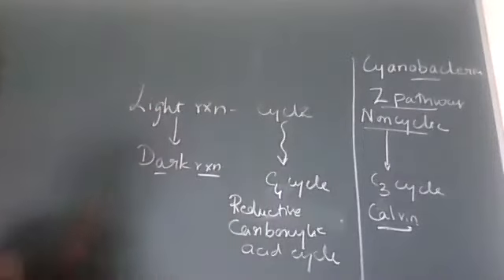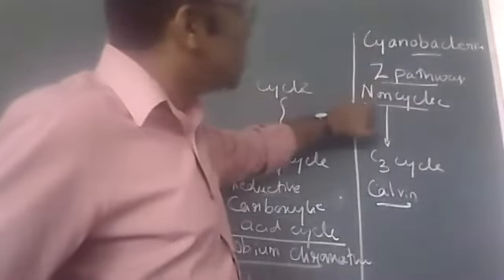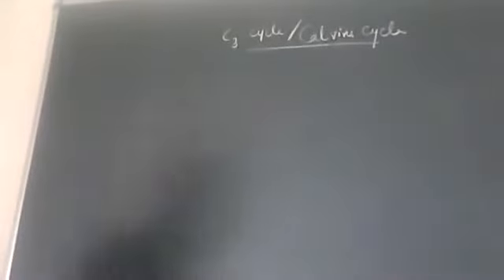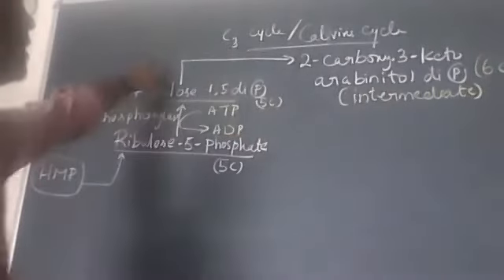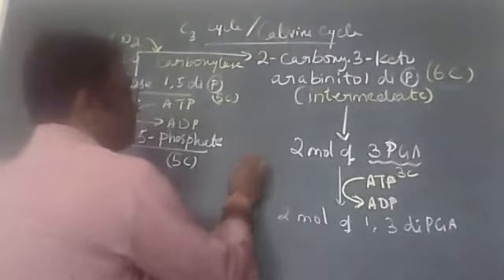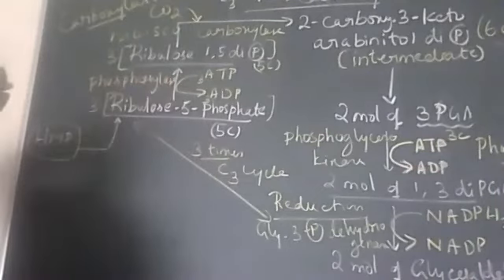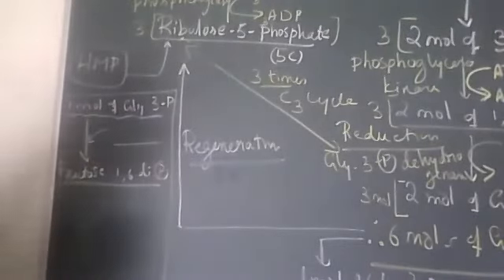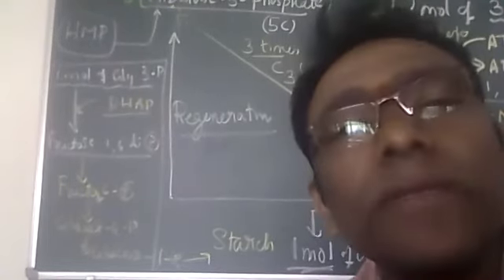Calvin cycle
The Benson Calvin cycle is called as C3 cycle. It is initiated by R 5 P produced by HMP pathway and an important enzyme rubisco fixes CO2